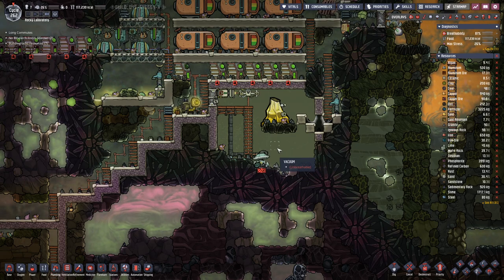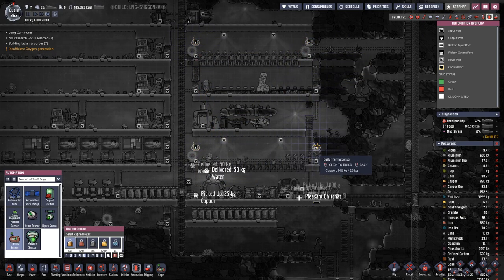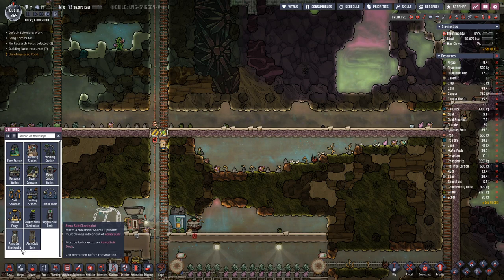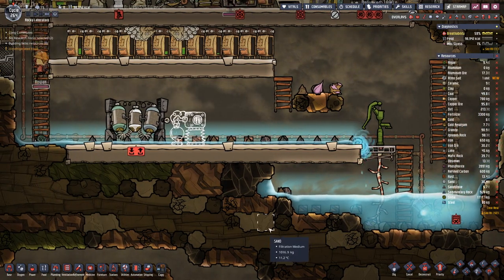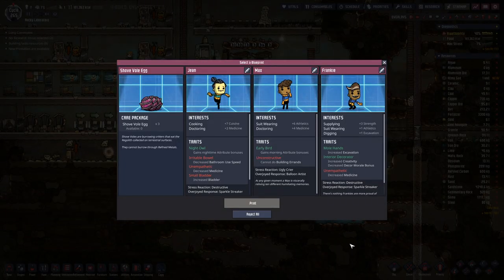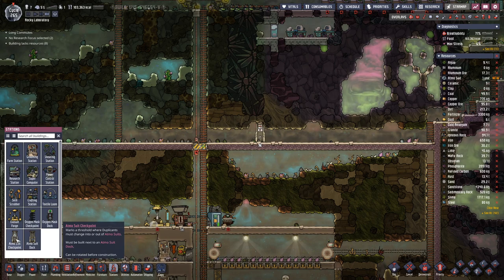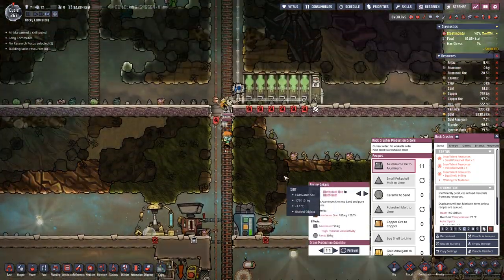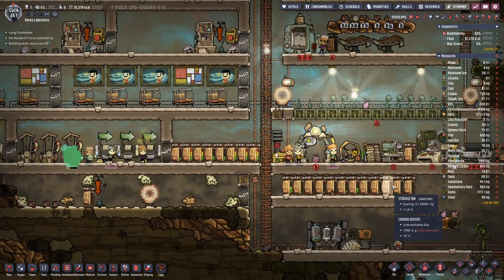Oxygen not Included - S3E17 | Atmo Suit docks